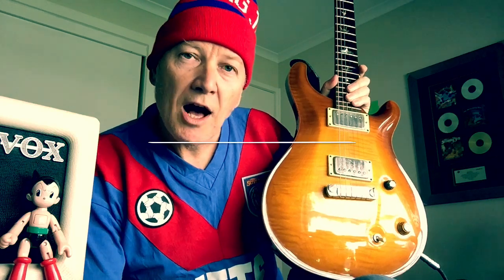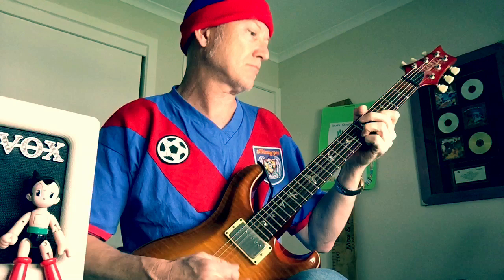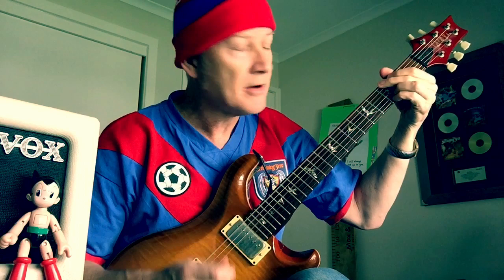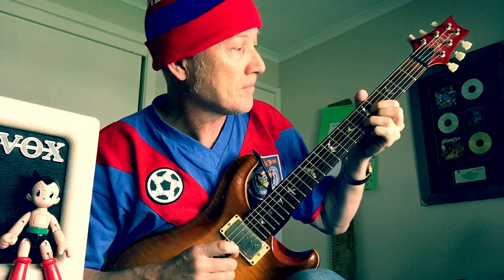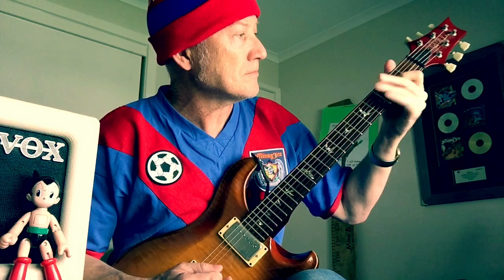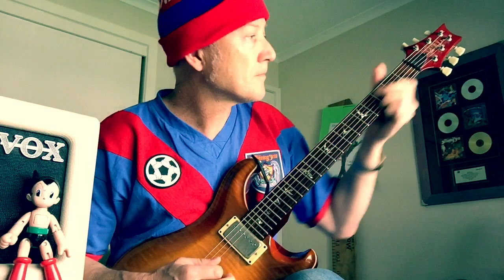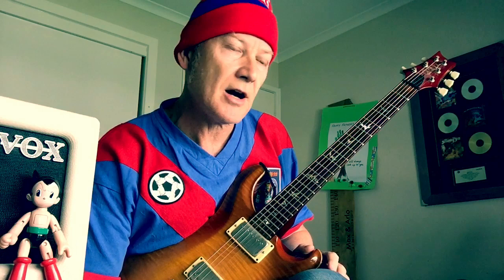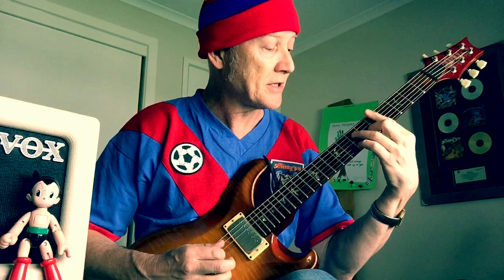Needle - The Screaming Jets - Riff Breakdown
It's been a while, but here is a breakdown of the main parts to the classic Jets song - Needle.
I'm in standard tuning here, although the band is tuned down a half step live.